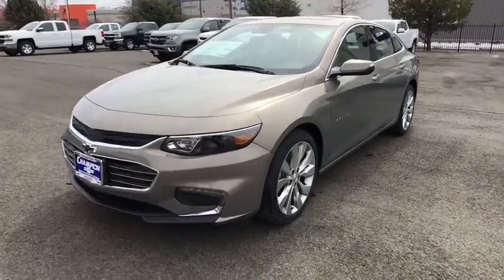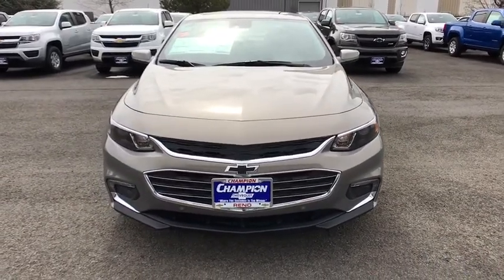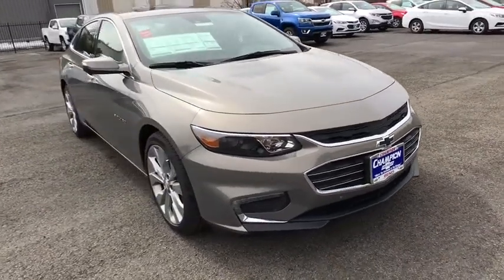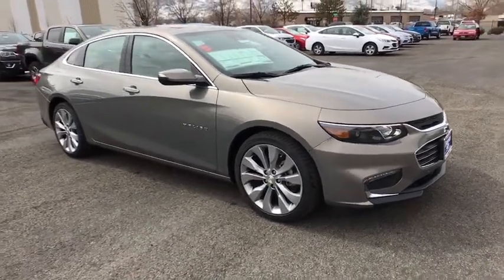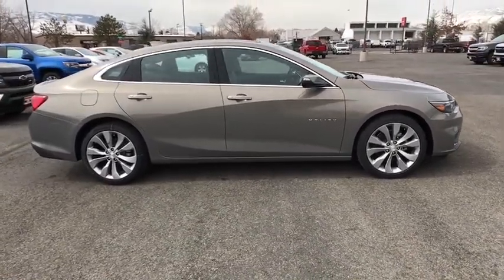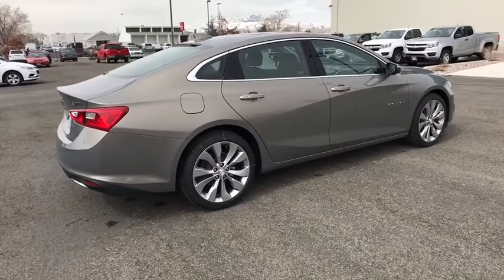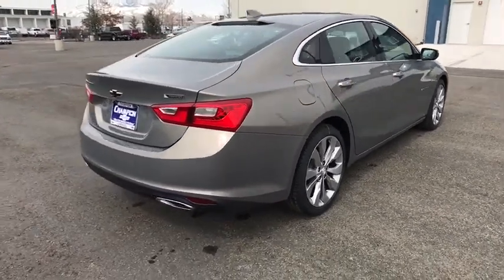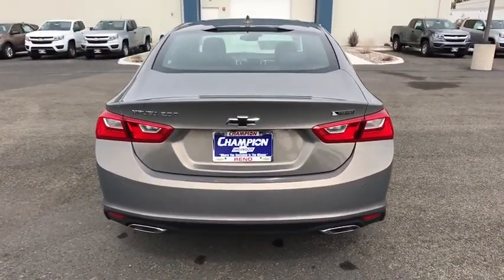2018 Chevrolet Malibu Carson City, Reno, Yerington, Northern Nevada, Elko, NV 18-1150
Pepperdust Metallic New 2018 Chevrolet Malibu available in Carson City, Nevada at Champion Chevrolet Reno. Servicing the Reno, Yerington, Northern Nevada, Elko, NV area.

The 2018 Chevrolet Malibu is the car that doesnt compromise. It unites a passion for driving with exceptional efficiency. Its the midsize car that strikes the perfect balance. With an agile design and an interior that is spacious, refined and technologically advanced, Malibu is in its own unique category. The turbocharged 1.5L ECOTEC engine employs fuel-saving technologies including Variable Valve Timing, Direct Injection and stop/start technology. Malibu offers 11 available active safety technologies to help you stay safe on the road. These innovative technologies include Low Speed Forward Automatic Braking, Lane Change Alert with Side Blind Zone Alert and Rear Cross Traffic Alert. Malibu offers support for Apple CarPlay  a smarter way to use your iPhone to listen to Apple Music, get directions with Apple Maps, call friends and more. An available built-in 4G LTE Wi-Fi connection for up to seven devices means the Internet comes along for the ride, almost anywhere you go.